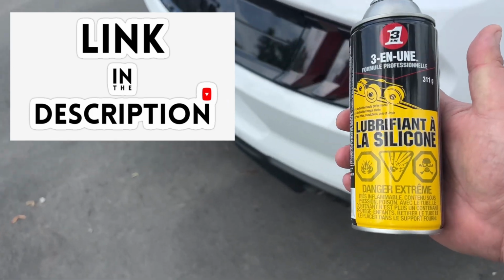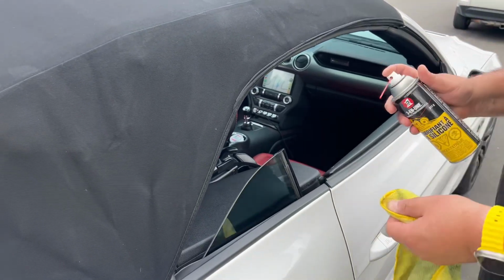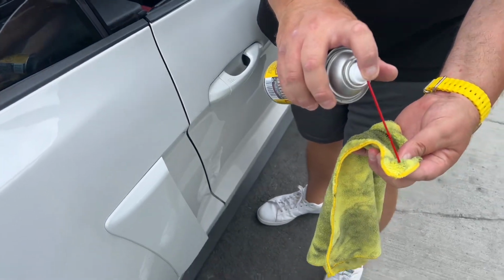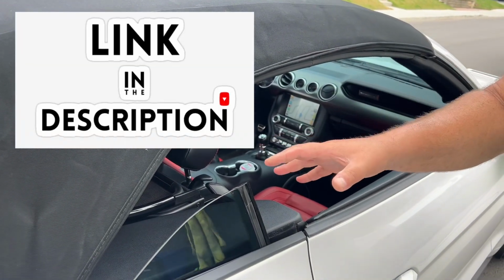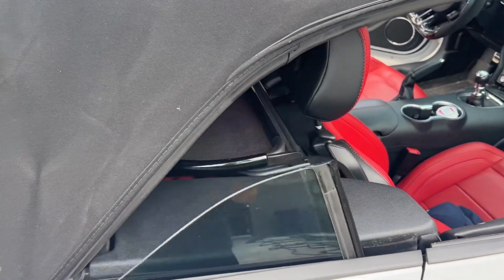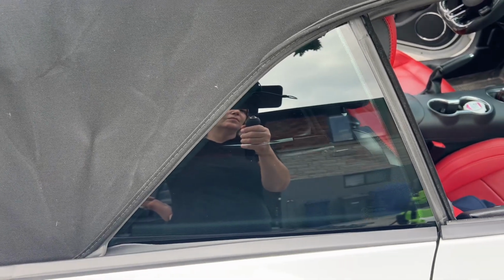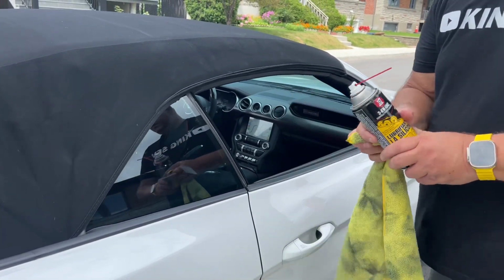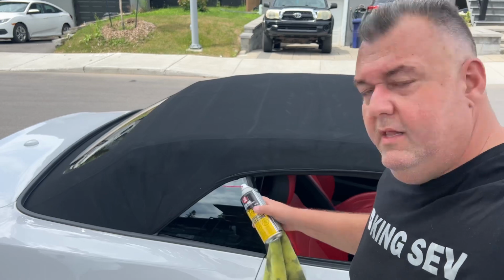Easy Fix! Mustang Convertible Rear Windows Gap Or Stuck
Easy Fix For The Mustang Convertible Rear Windows Gap Or Get Stuck or don’t close totally each time, they will.

Purchase Silicone bottle ⬇️